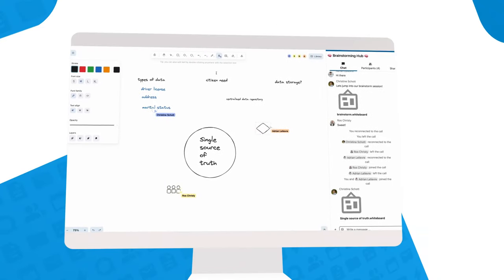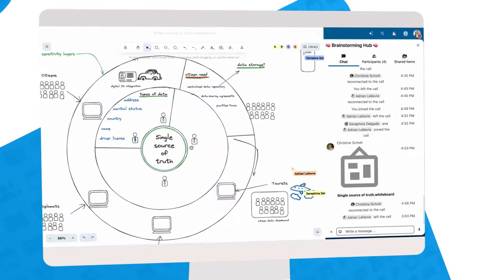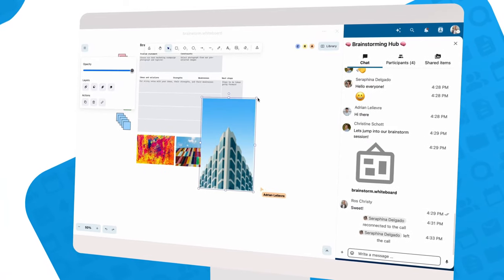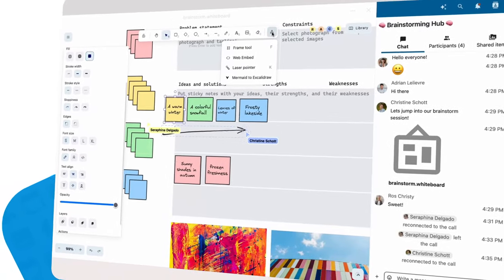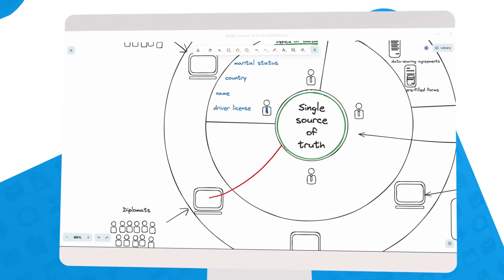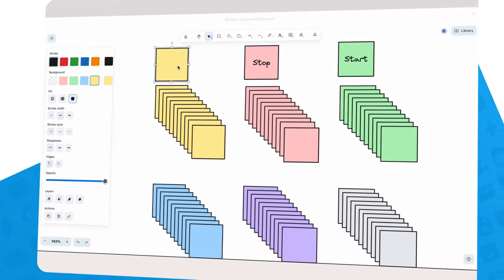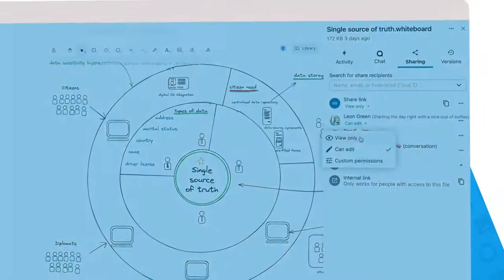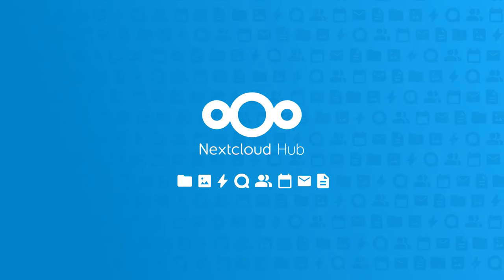Collaborative real-time sketching with Nextcloud Whiteboard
Nextcloud Whiteboard is your collaborative real-time sketching tool, allowing you to create beautiful hand-drawn stylistic diagrams, project plans, brainstorm notes and more collaboratively with your friends and colleagues.

Impress your colleagues with your creativity, share your ideas clearly, and take your collaboration to the next level with Nextcloud Whiteboard!